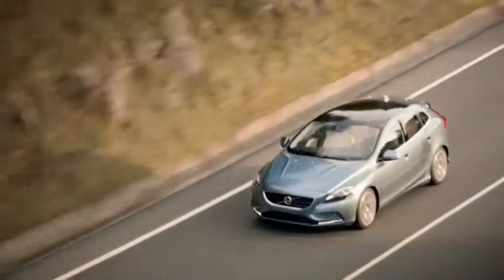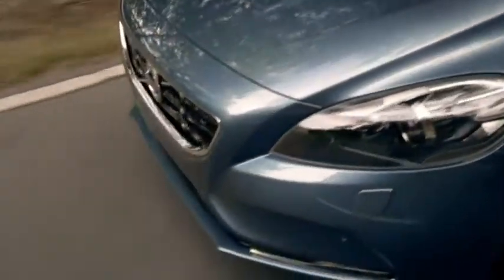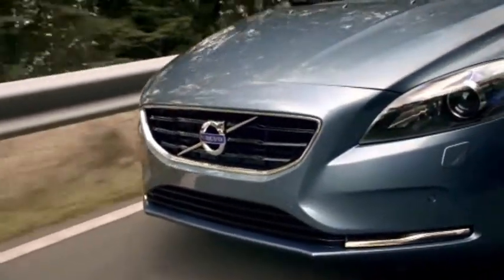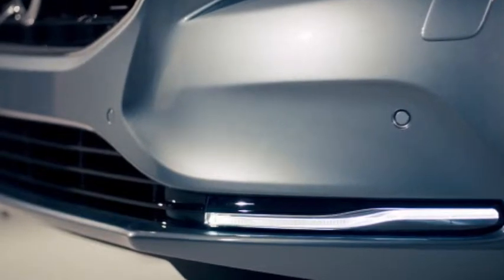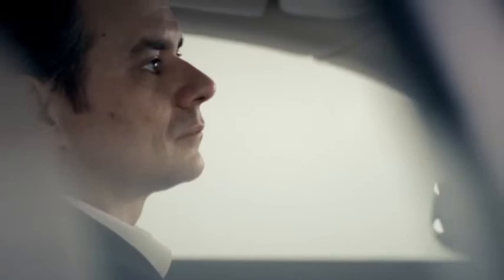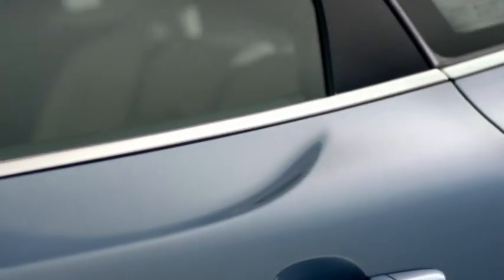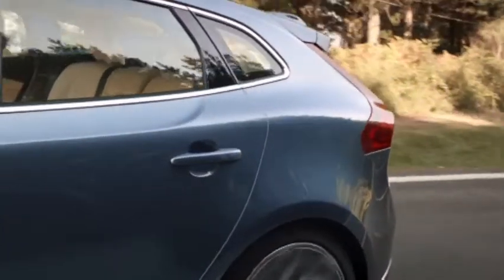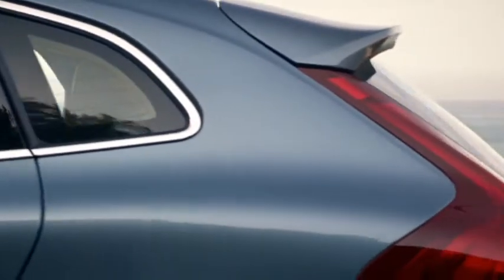Make A Date with a Sexy Swede